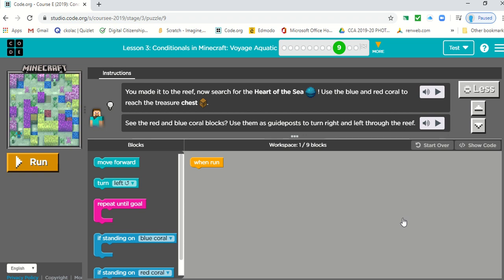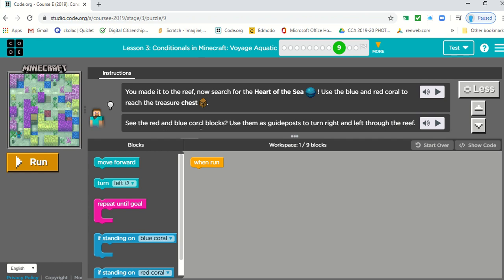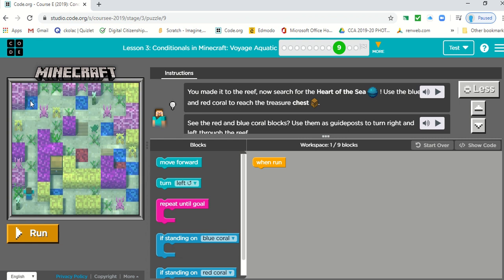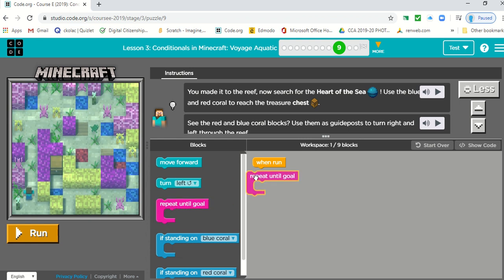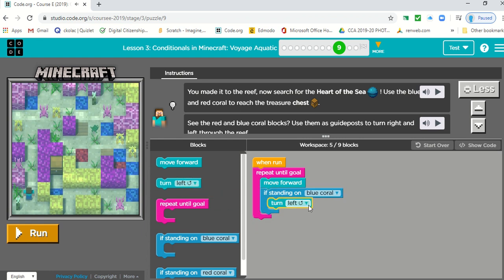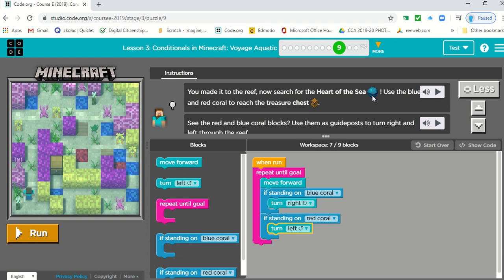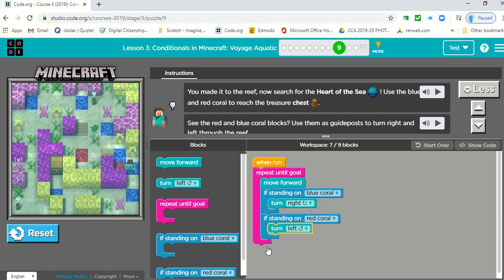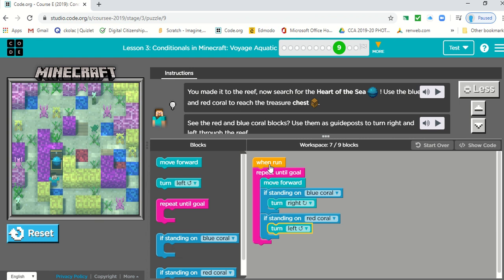L3 Conditionals in Minecraft Puzzle 9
Code.org - L3 Conditionals in Minecraft: Acquatic Voyage Puzzle #9